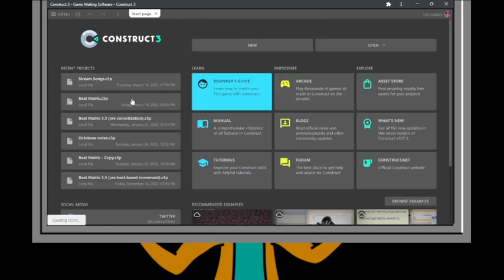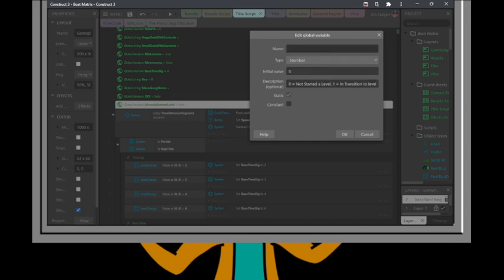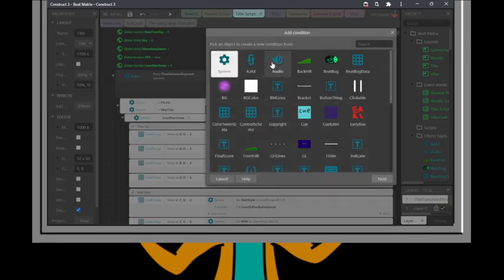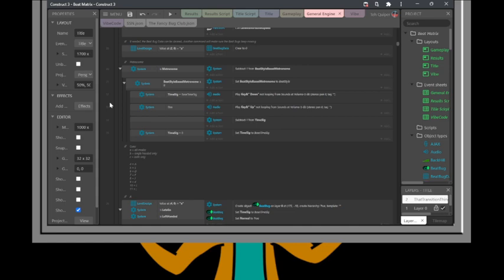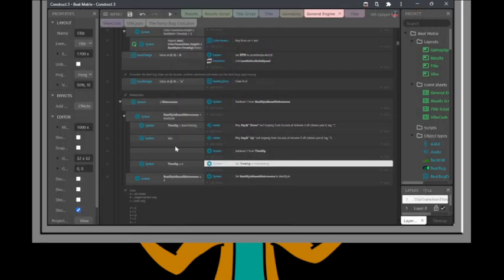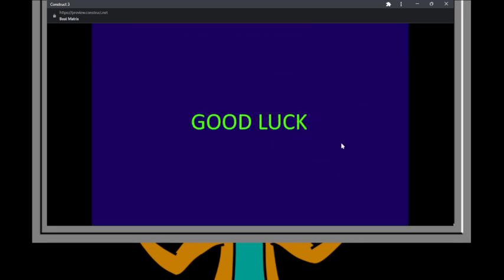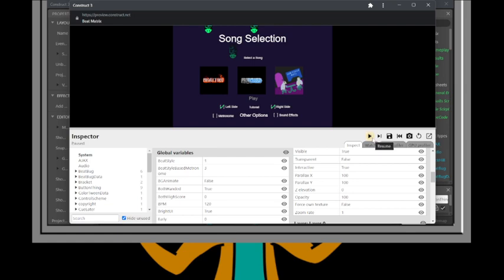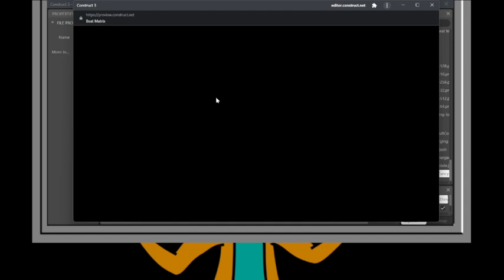March 17th, 2023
Teh Quiper leaks development footage for his game... intentionally.

(just note that he won't be streaming every time he decides to develop this game)